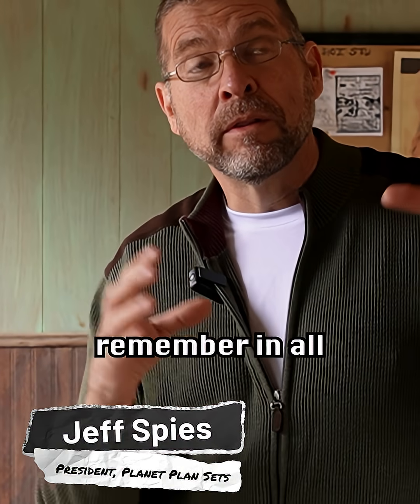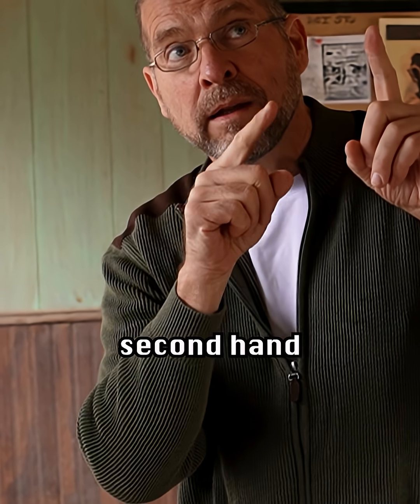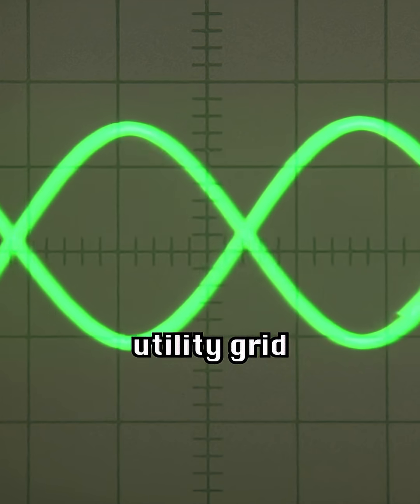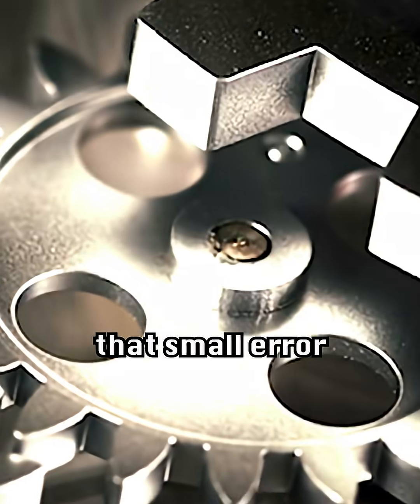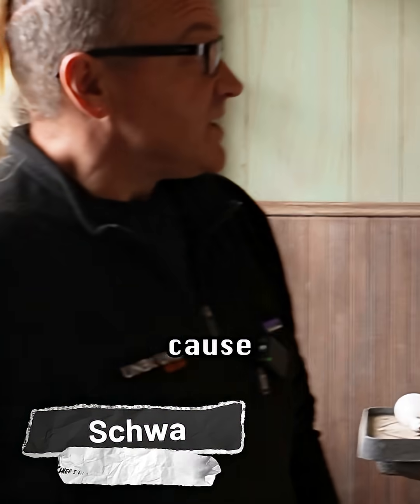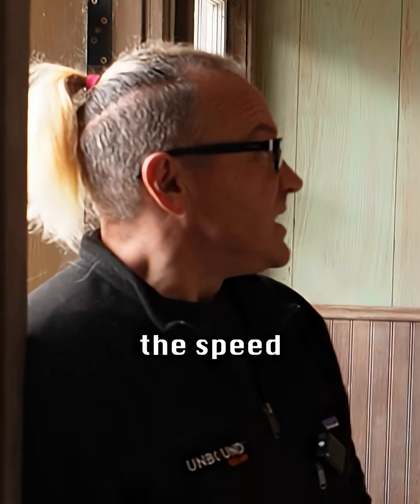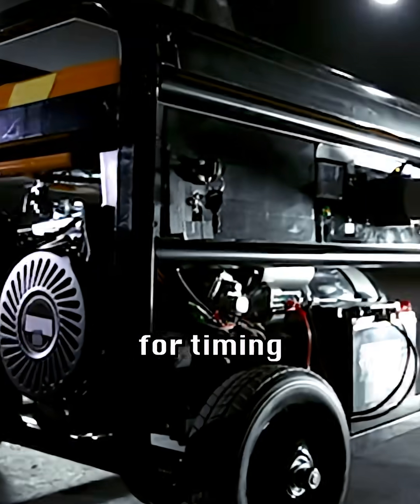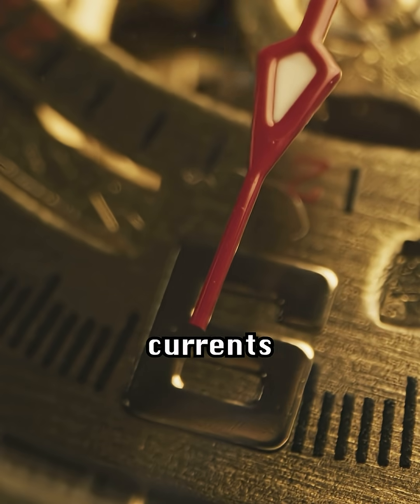How Off-Grid Solar Differs From Utility Grid Frequency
Ever notice how old school clocks drifted off time back in the day? 🕒
It has to do with grid frequency—a detail that still matters for off-grid solar setups today.